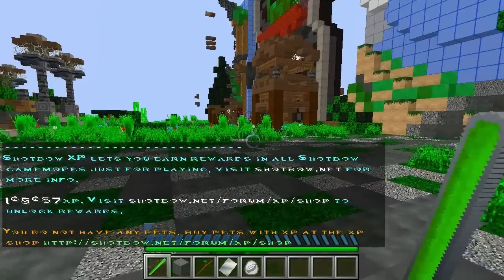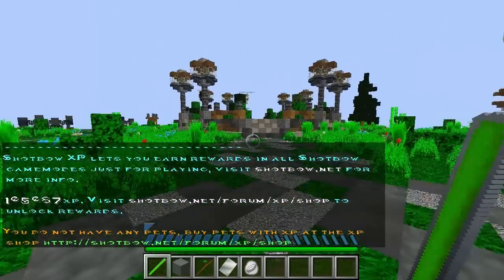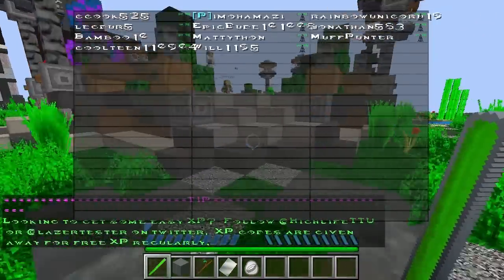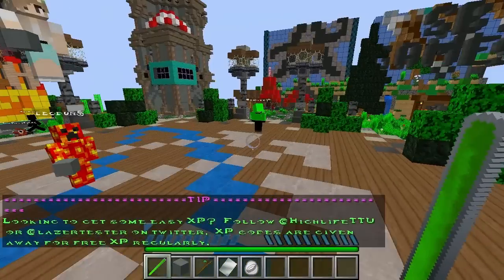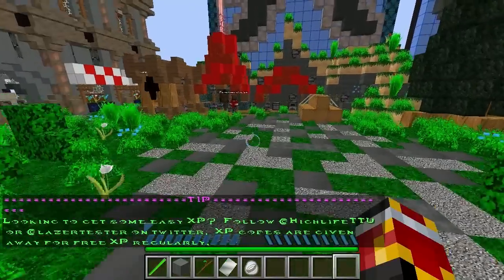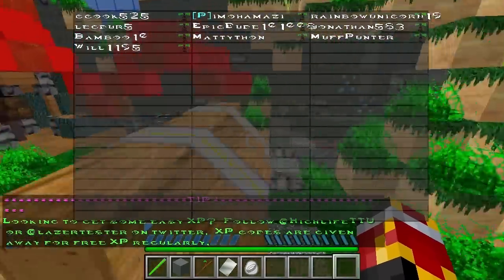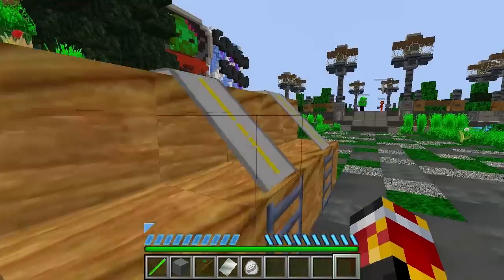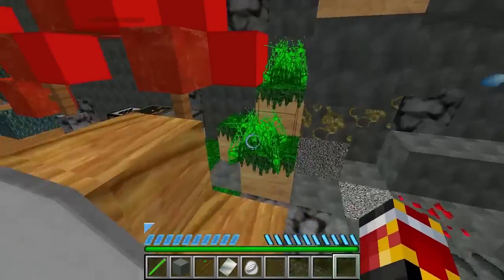Annihilation kill montage with halo texture pack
Annihilation kill montage with halo texture pack. Tell me what I can do better with this video